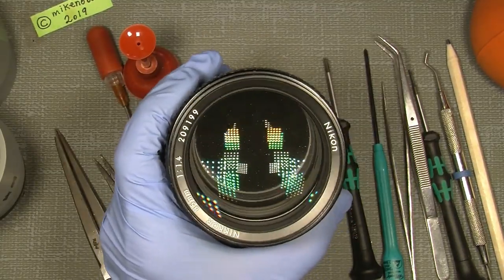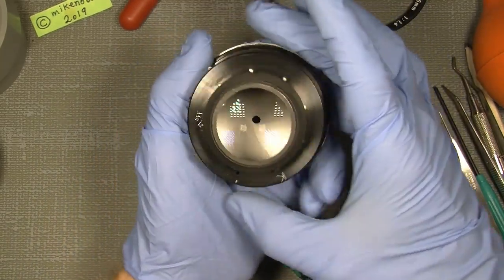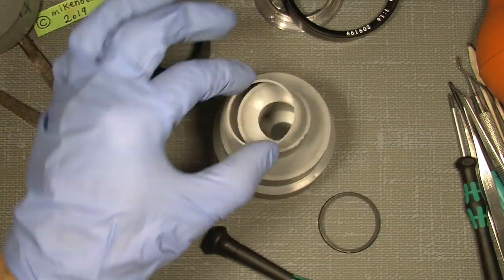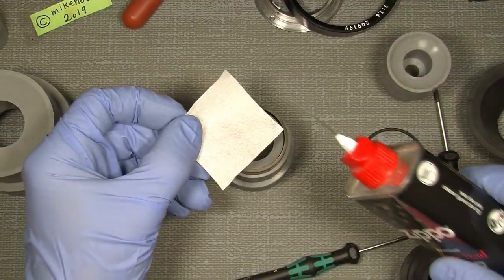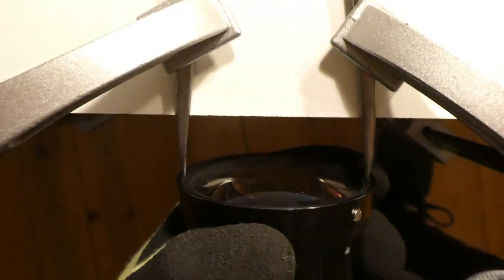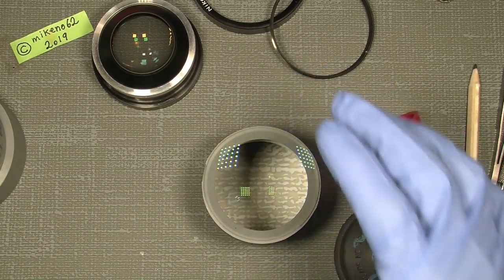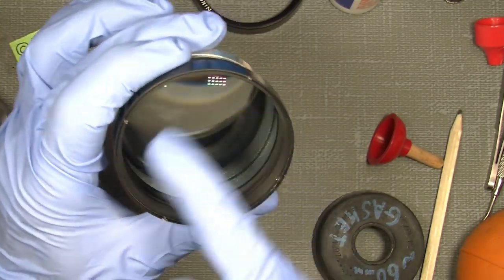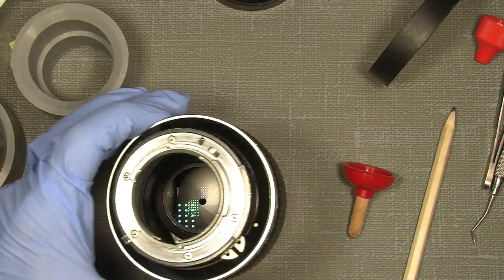Cleaning lens elements In Ai-s Nikkor 85mm 1:1.4____it turn out to be okay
There was a lot dirt and dust on the lens element's In this old Ai-s Nikkor 85mm 1:1.4, and it was really difficult to unscrew the front lens group and the retaining ring that hold the front lens assembly into the housing.

I use SO MUCH Acetone when try to soften the very hard thread lock, but it was only possible when I use my very BIG compass / lens tool, and use 2 clamps and fasten them to a the compass on the table, then use very sticky gloves and A LOT of force and in that way make it possible to unscrew.

I use Lighter Fluid and "PEC-PAD" to clean the lens surface's and it was okay, but after the video I make it as clean as possible, because there was some small spots on some of the lens elements.

Here are some link's to different repair tool's:

Japan Hobby Tool rubber cone:

18 different size rubber repair tool's:

Lens Repair Set with pointed, flat, half flat tips:

JIS cross head screw driver's:

Lens cleaning wipes (PEC-PAD):

Japan Hobby Tool Helical Grease Made in Japan: